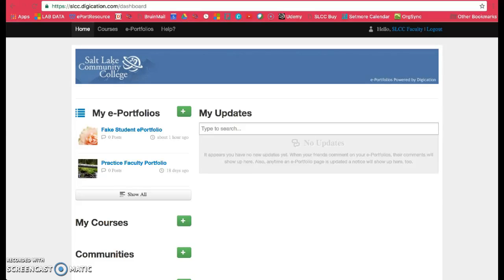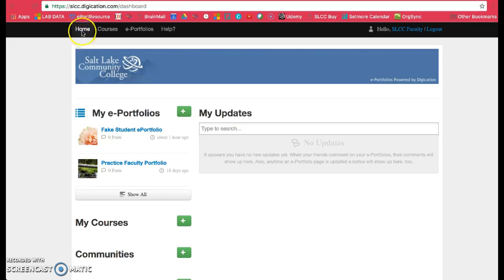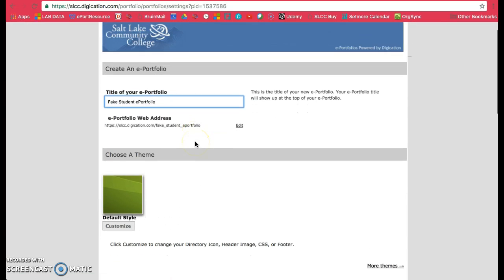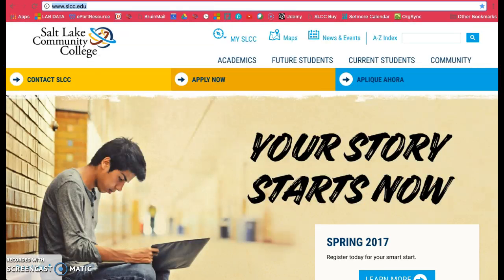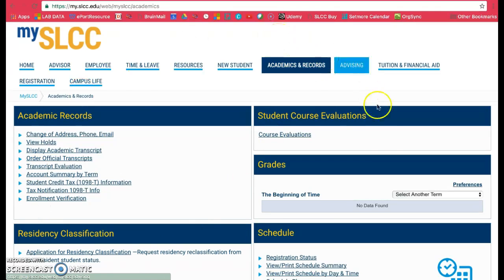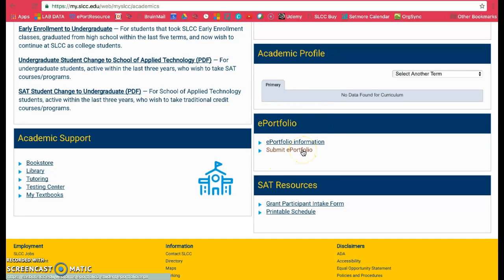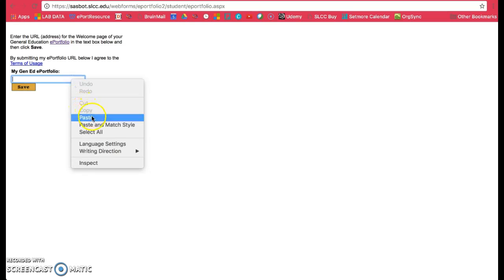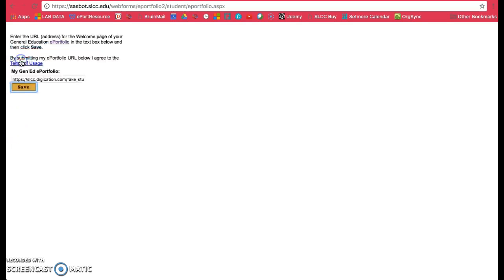SLCC Digication: Sharing your ePortfolio